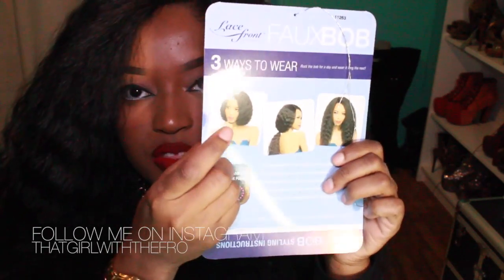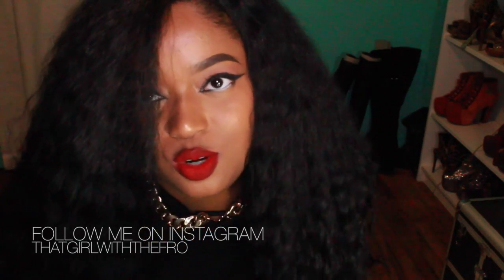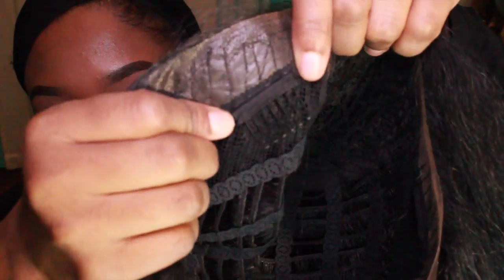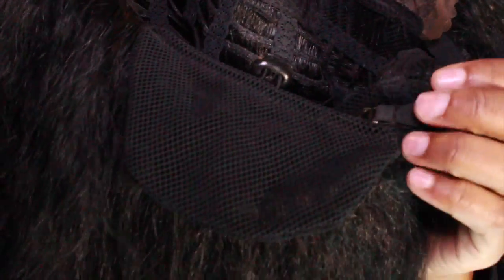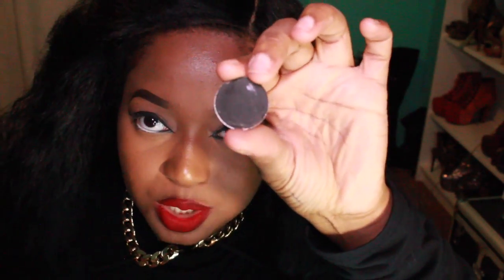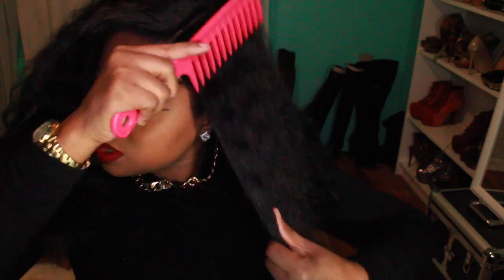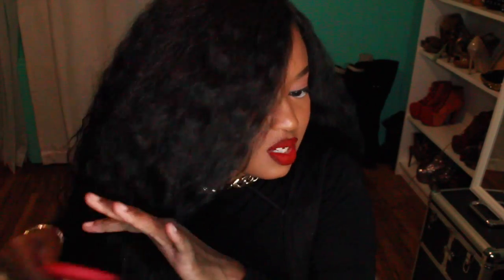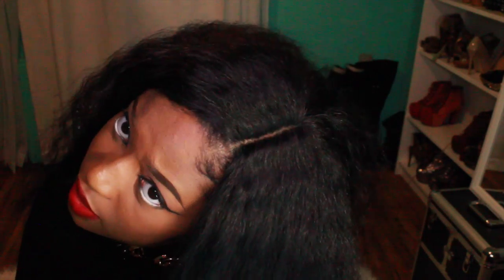Show And Tell - Outre Tammy Lace Front Wig